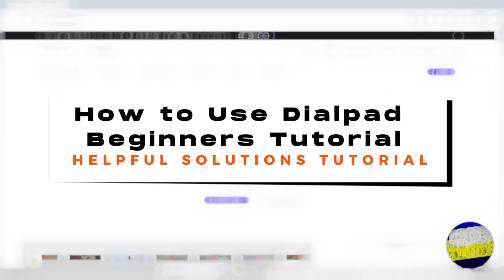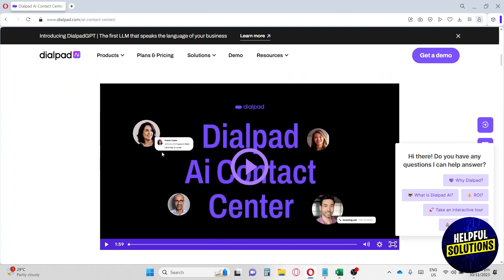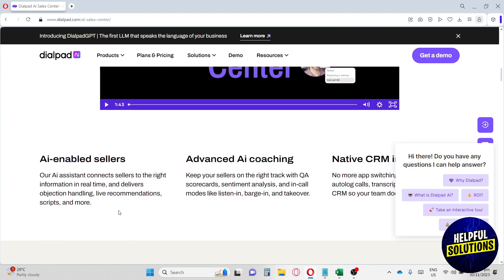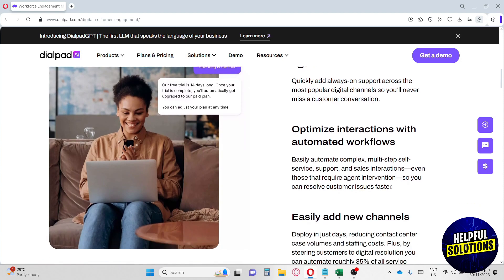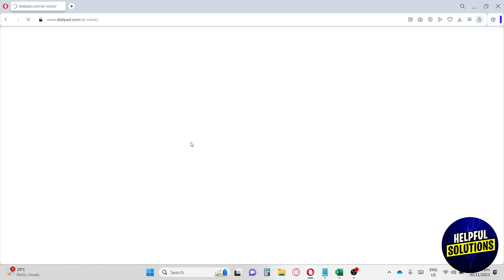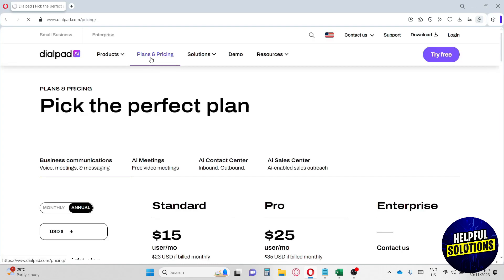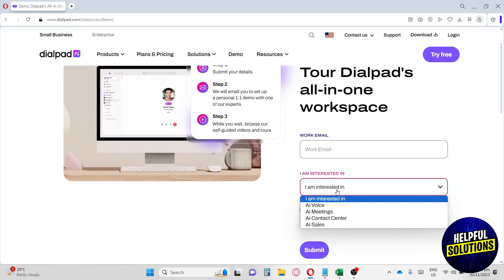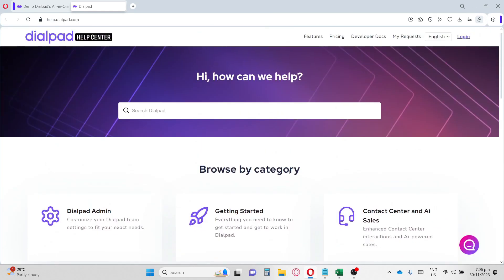Dialpad Tutorial 2024|How To Set Up & Use Dialpad (Step By Step)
Dialpad Tutorial 2024|How To Set Up & Use Dialpad (Step By Step). In this video tutorial I will show how to use Dialpad for beginners.